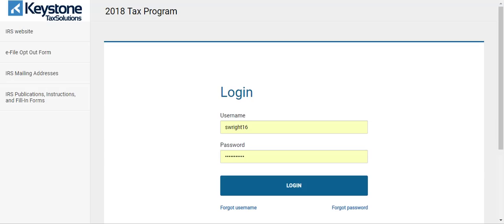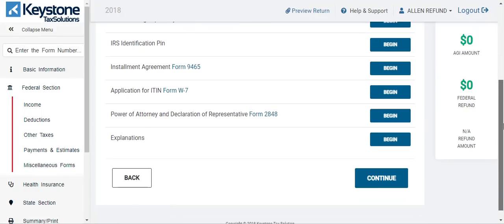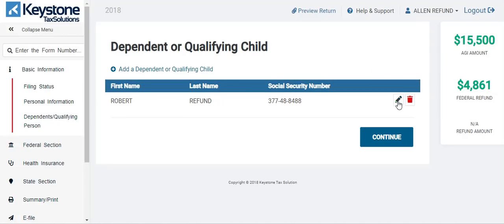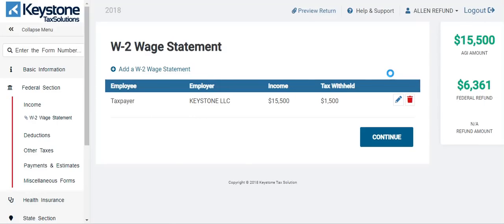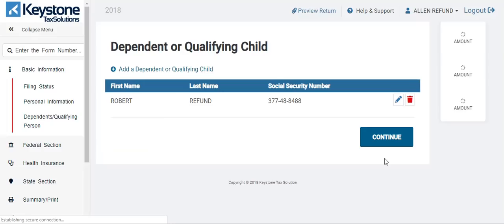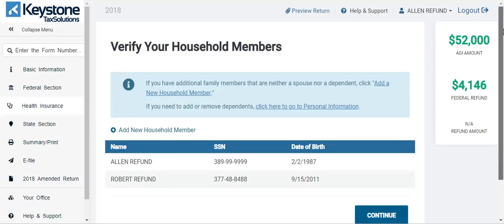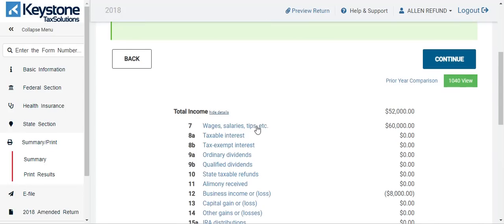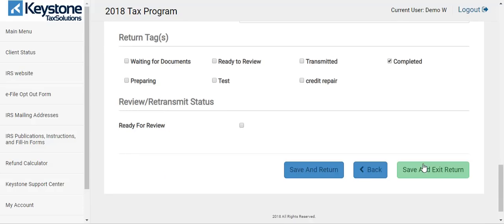Keystone Tax Software Basic Training!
This video will show how to add a W2, Sch C, Dependents, and how to navigate through the software between forms. Professional Tax Software For Tax Preparers. Start a tax business No EFIN Required.